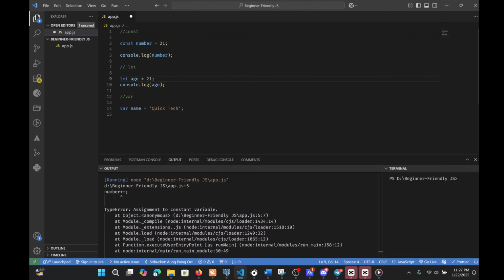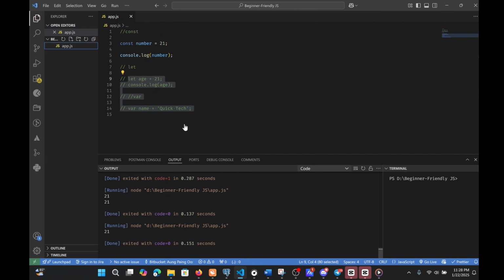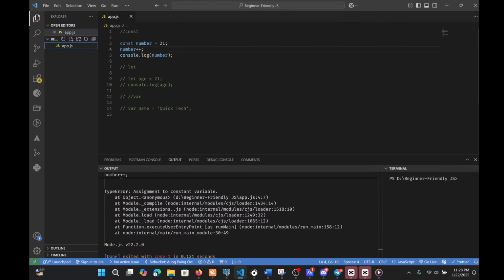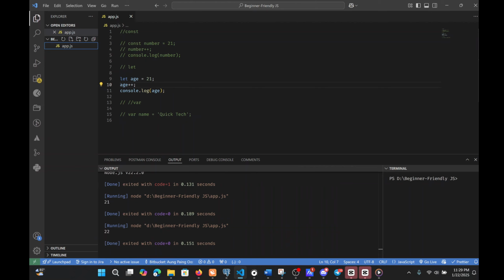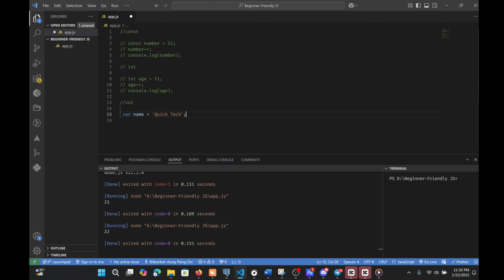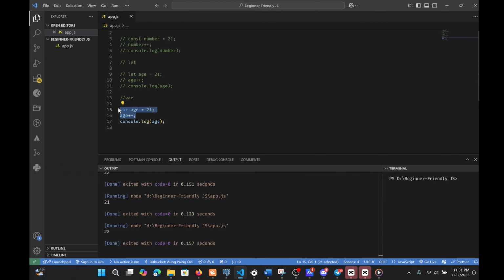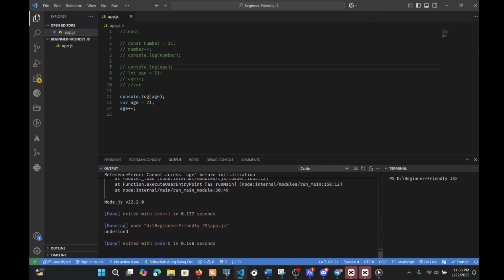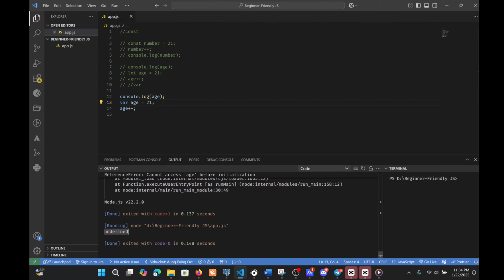Become a Pro at const, let, and var in JavaScript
This video is beginner-friendly and perfect for anyone who wants to become a web developer. Even if you're not a beginner, you can still watch it to refresh your knowledge.

Let me know if you'd like to learn more about JavaScript!! 😊